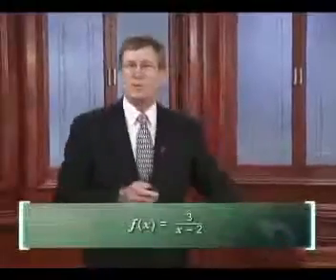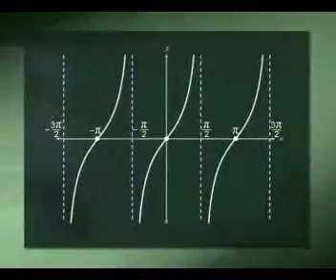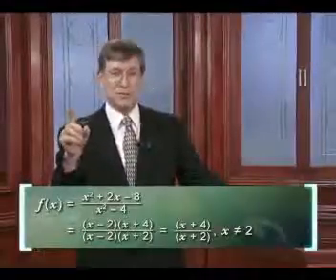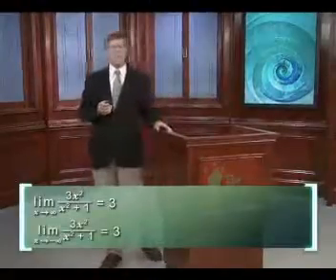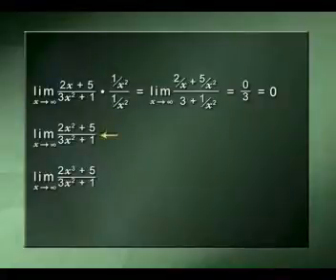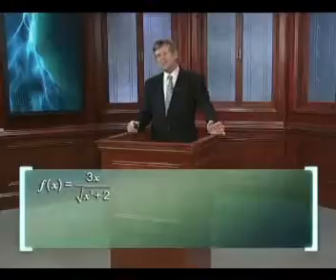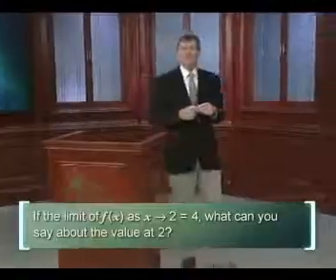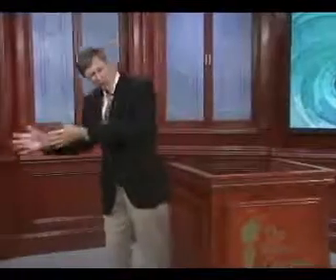00y Infinite Limits and Limits at Infinity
Video introductorio al cálculo dif